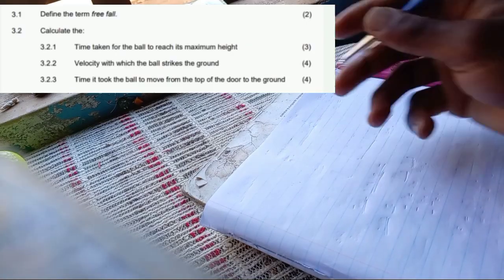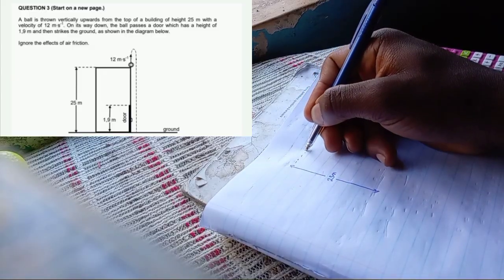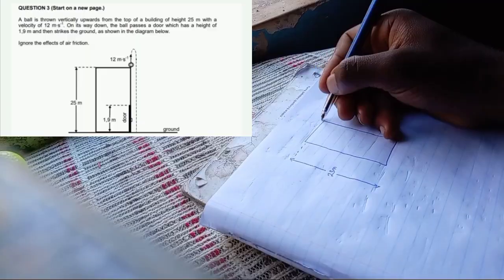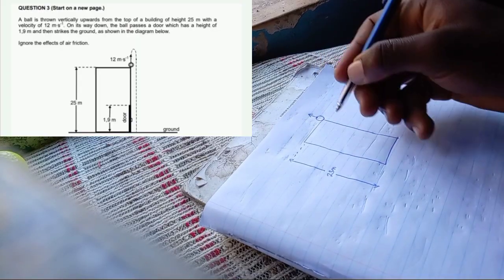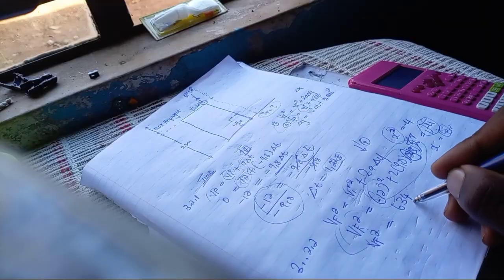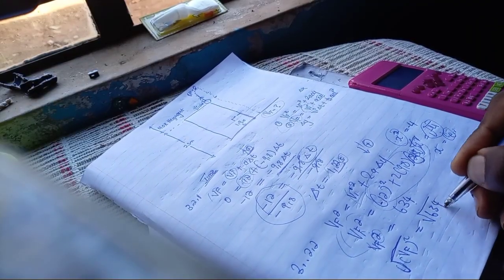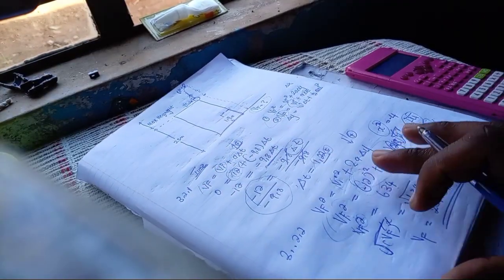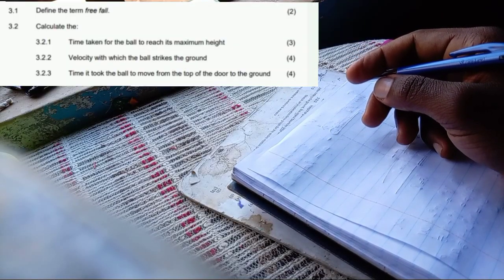Grade 12 Question of projectile